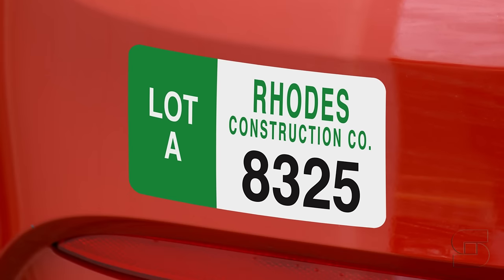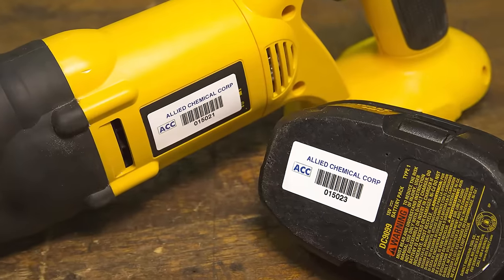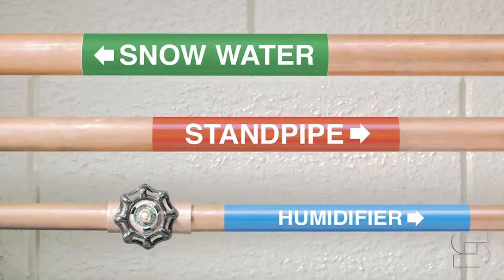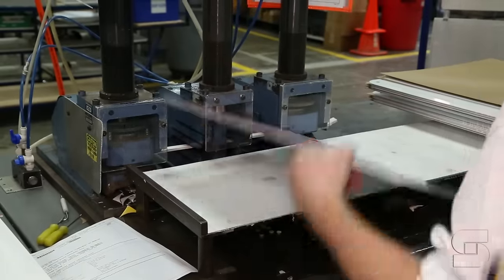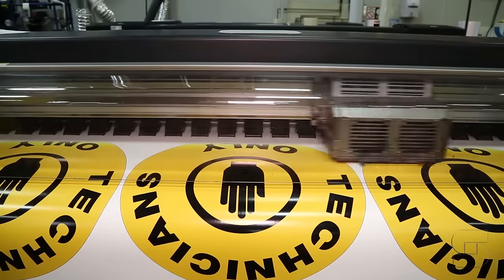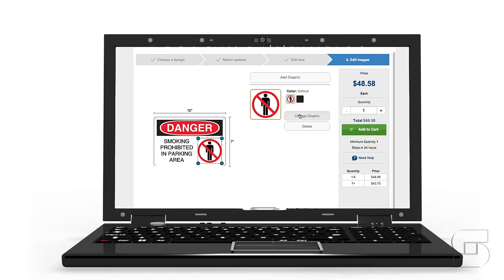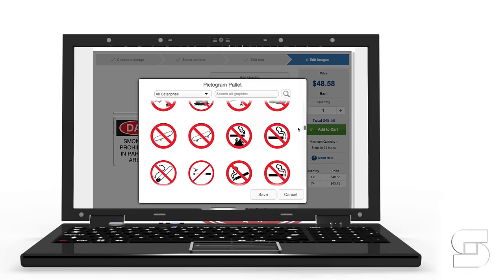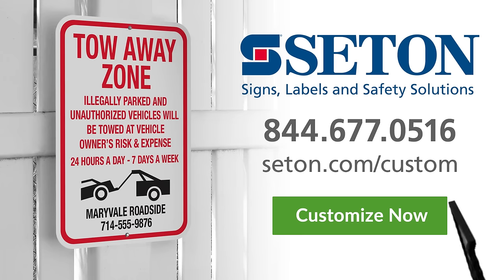How to Get Your Exact Safety Message Heard in Your Facility | Seton Video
Seton's Safety and Identification Products offer you an easy way to add your custom safety message along with your own graphics, logo, size and material, to many of the quality products you’ve come to rely on from us. Our high-tech manufacturing facility and dedicated staff will work with you closely to design unique and custom safety and identification products that identify your specific safety challenges.